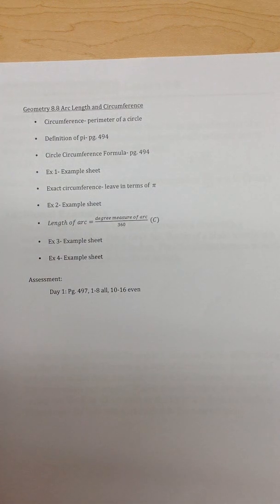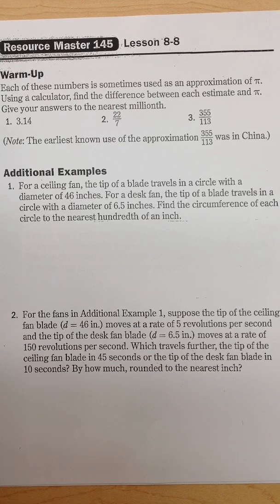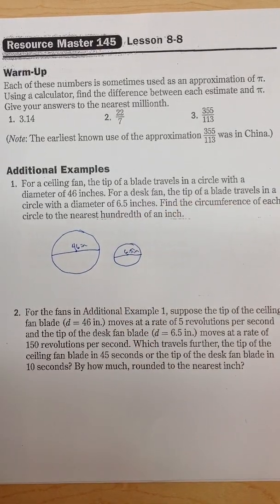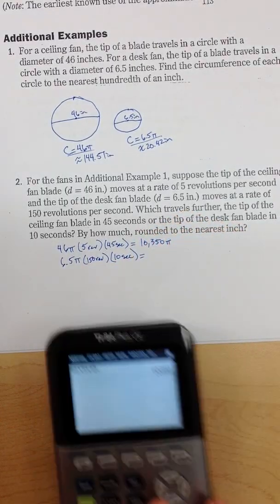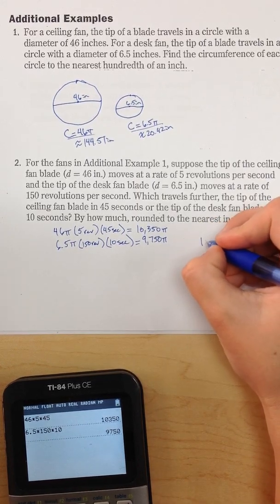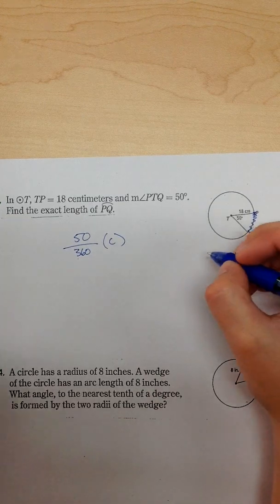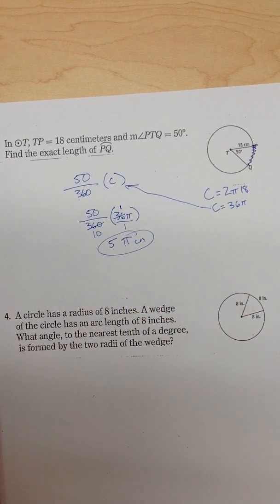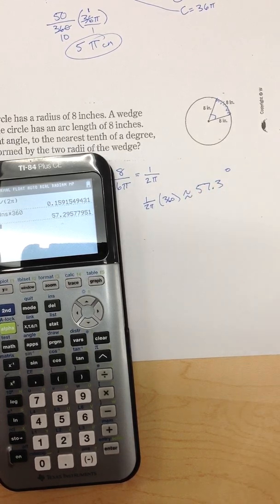Geometry Section 8.8